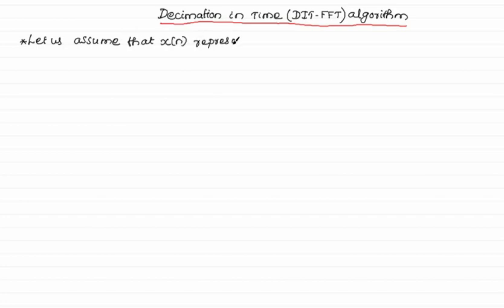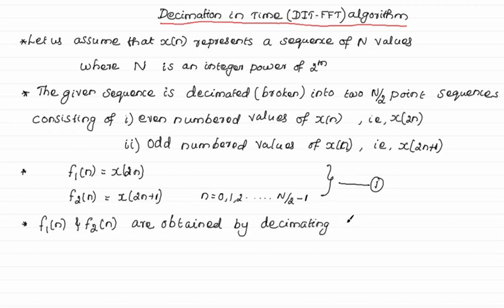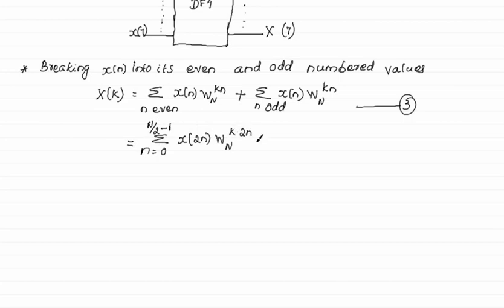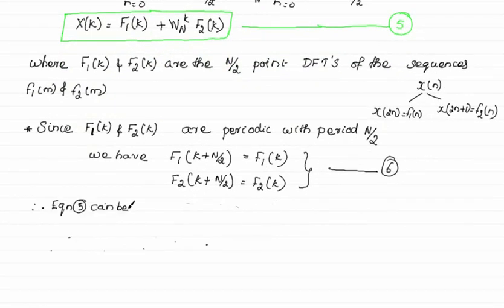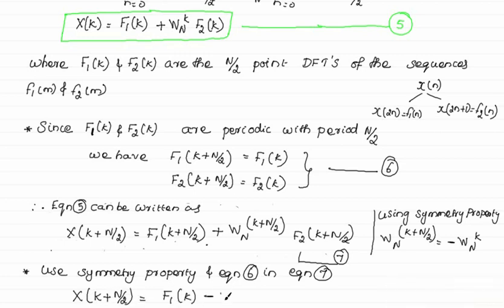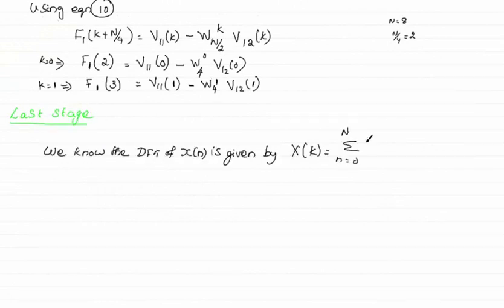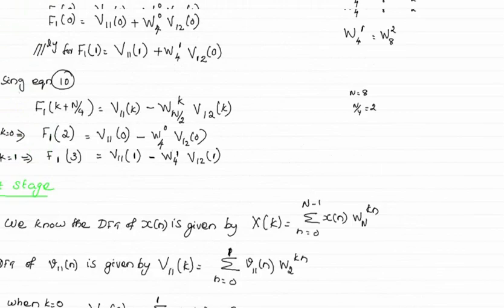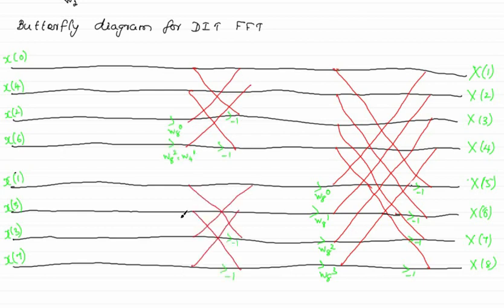DIT FFT algorithm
Annauniversity DIT FFT Algorithm DSP CSE